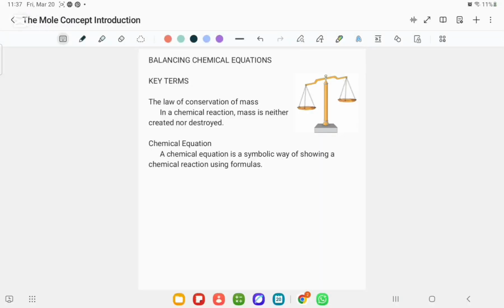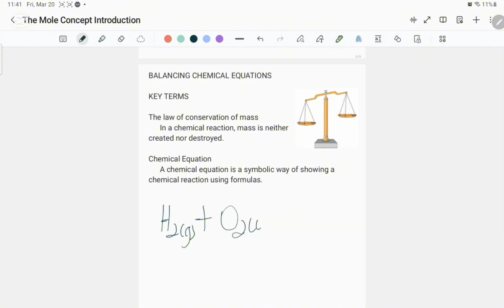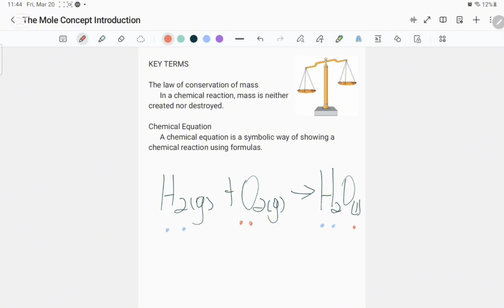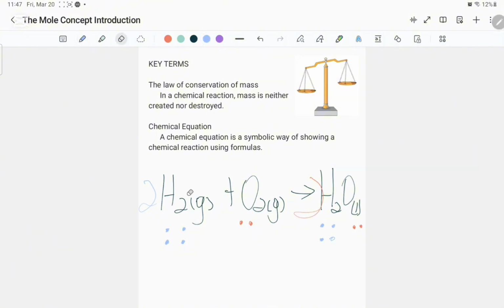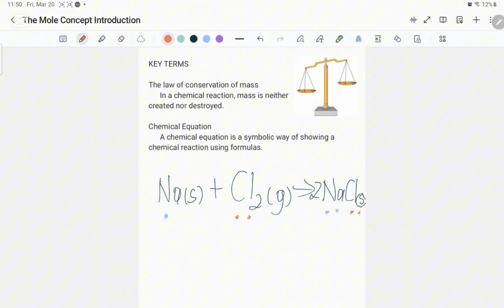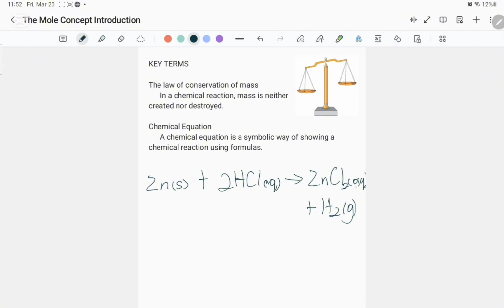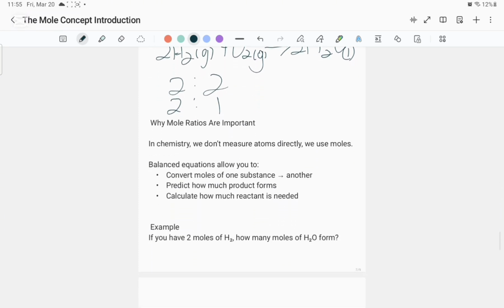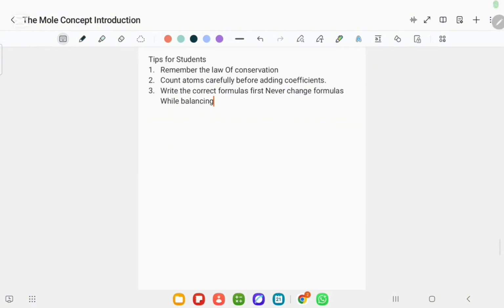Part 2 of The Mole Concept Series… Balancing Chemical Equations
Part 2 of The Mole Concept Series
Balancing Chemical Equations | Complete Guide Montfort’s ChemPath
Understand the importance of balancing equations and how it connects to mole calculations and the law of conservation.